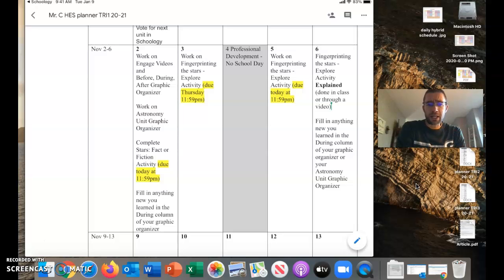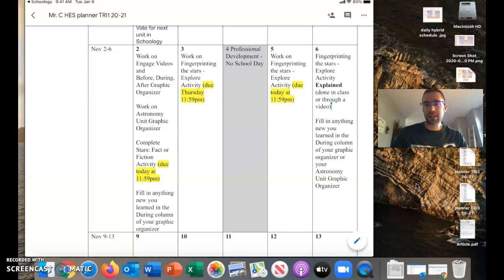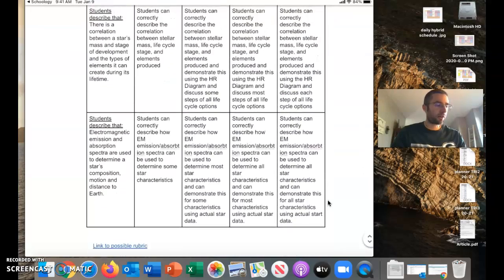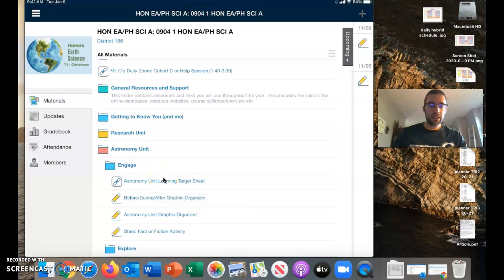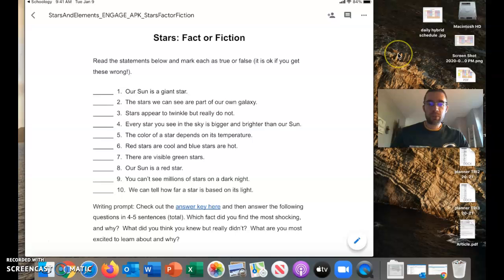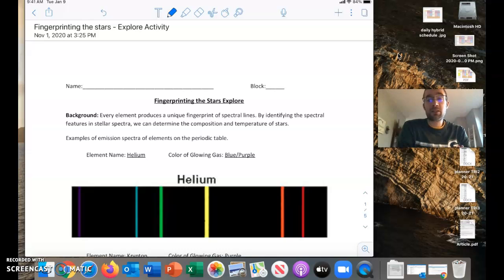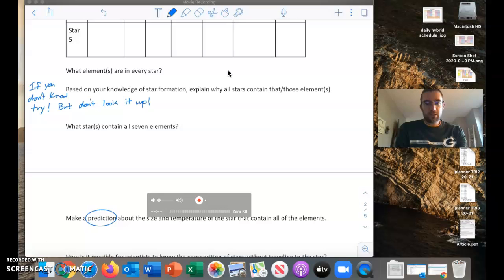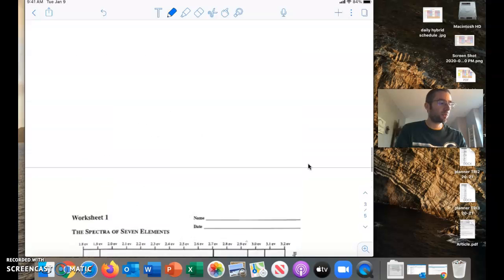11/2 HES Weekly Update